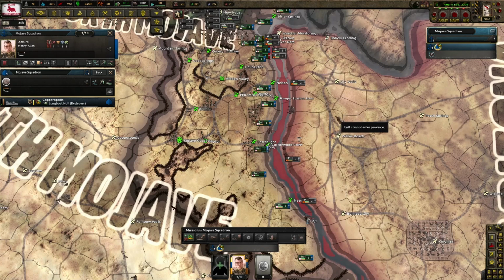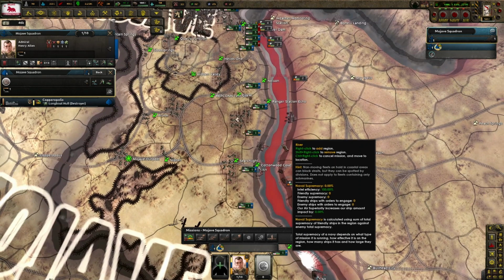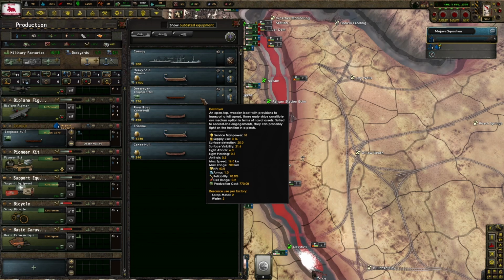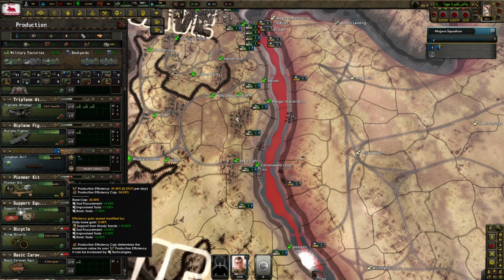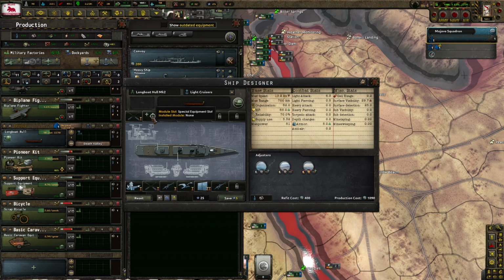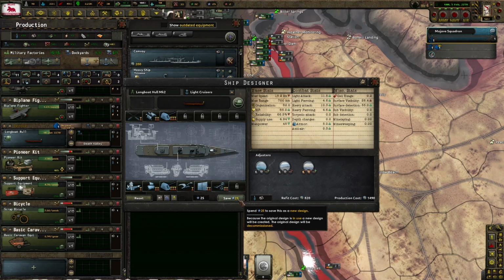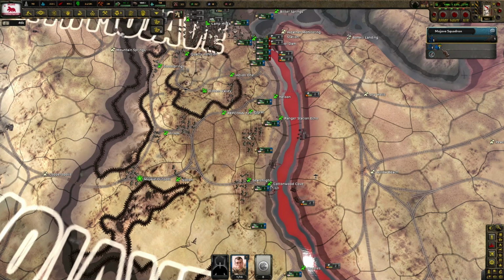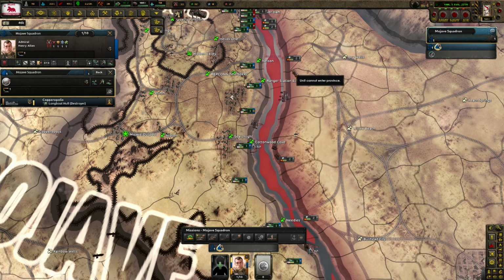A short HOI4 OWB naval tutorial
Having a navy in Hearts of Iron IV Old World Blues is certainly not a massive priority but let me lay out some benefits.